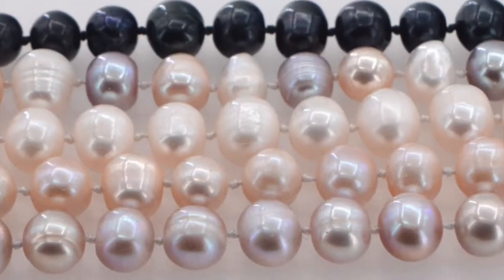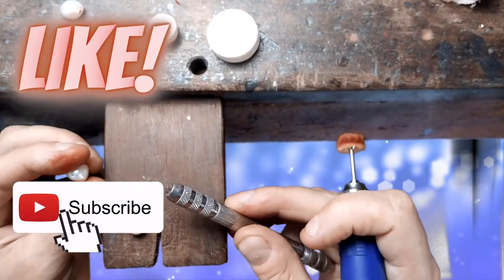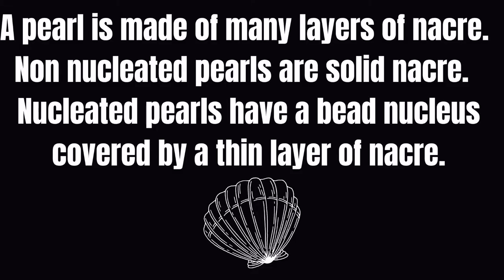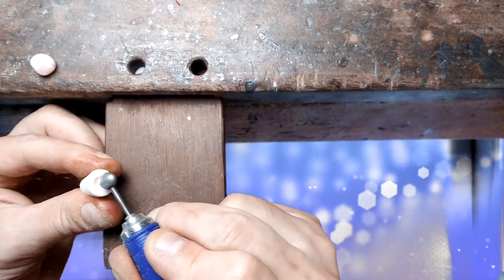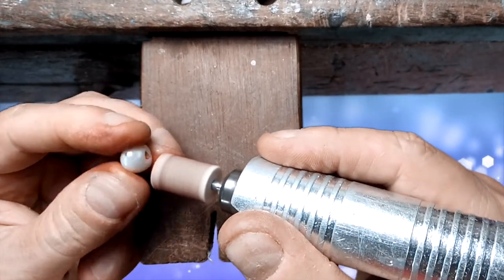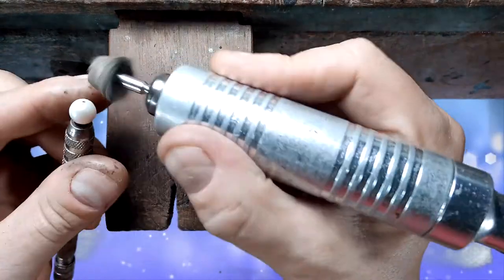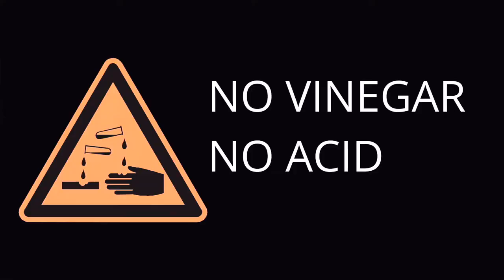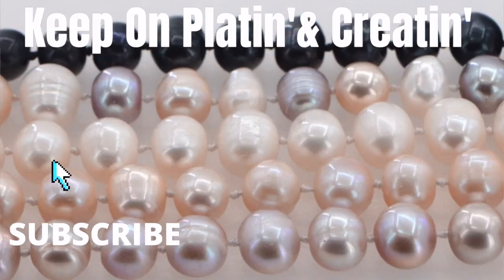POLISH PEARLS Easy Professional Way Make Your Pearls Look Better / Refurbish Worn Pearls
Polishing pearls is very easy and straightforward, yet a lot of jewelers don't do it.  You can easily upgrade the look of new pearls and refurbish worn pearls with this simple pearl polishing technique using only a flex shaft or dremel.With this expert jewelry technique you will learn to polish pearls at your jewelry bench. This Technique will also work for removing pearl blemishes.
In this video you will learn pearl polishing
How fix a pearl dull surface
How to clean a pearl
How to polish a pearl

I've drilled thousands of pearls and  gemstones and want to teach you how to do it.  In this video we will be showing you how to polish a pearl with techniques that any jeweler, wire wrapper, electroformer, maker or hobbyist can master at their workbench using only a flex shaft or Dremel, and some simple tools.

Felt Wheels used in this video

Purchase Lustro Electro Brightener and Lustro Smooth-O and get a free premeasured chloride dose with every order.

연마 진주
Polishing pearls
Péarlaí snasta
Perle di lucidatura
真珠を磨く
Poliravimas Perlai
Polizar les perles
Полирање бисери
抛光珍​​珠
menggilap mutiara
拋光珍珠
Illustrar tal-perli
poliranje bisera
polering av perler
leštící perly
Polering Pearls.
Polerowanie perły
polijstende parels
Pérolas de polimento
Perlele de lustruire
polurante perlojn
Полировка жемчуга
Poleerimine pärlid
Polishing Pearls.
leštenie perál
Kiillotus helmet
poliranje biserov
perles de polissage
Perlas de pulido
საპრიალებელი მარგალიტი
Poleringspärlor
Polierperlen
மெருகூட்டல் மெருகூட்டல்
μαργαριτάρια στίλβωσης
పాలిషింగ్ ముత్యాలు
ไข่มุกขัด
ליטוש פנינים
Полірувальні перлини
Polírozó gyöngyök
đánh bóng ngọc trai.
Polishing perlur
Pearls caboli
פּאַלישינג פערל